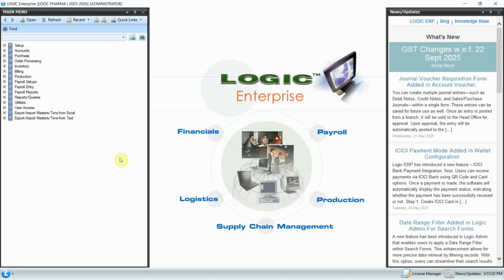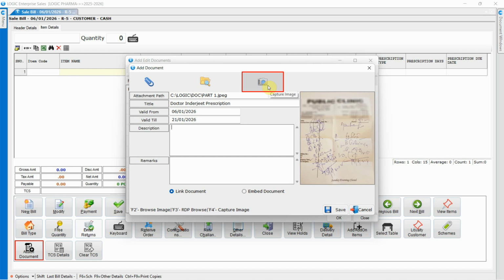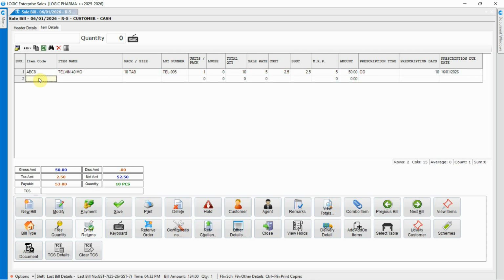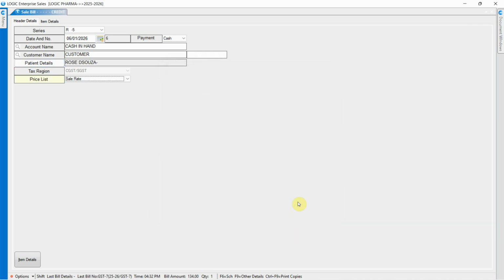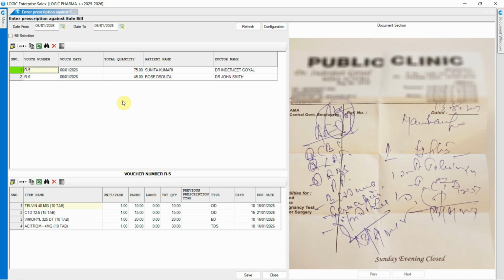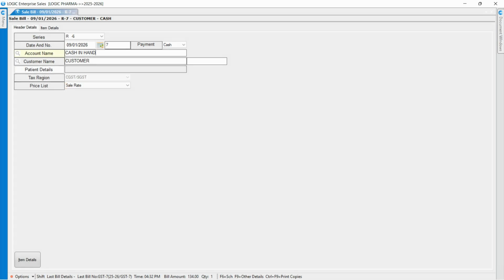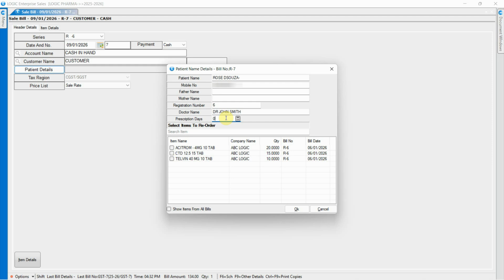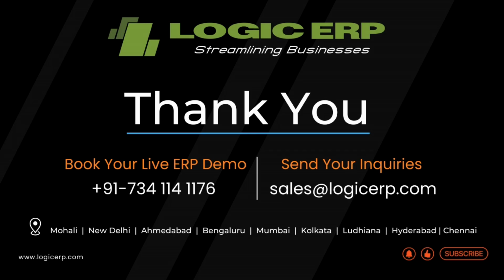How to Configure Prescription Management in Sales Bills ?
Learn how to seamlessly set up and manage prescriptions within your sales billing process in LOGIC ERP Software. In this step-by-step tutorial, we walk you through the configuration, settings, and best practices to ensure accurate prescription handling and compliance — all directly from your sales module.

Learn how to Configure Prescription Management in Sales Bills within LOGIC ERP Software.

0:09 Overview: Prescription Against Sales Bill in Logic ERP
0:16 Opening the Sales Bill Touch Screen Module
0:20 Entering Patient Details and Doctor Name & Prescription Validity Days
0:37 Attaching Doctor’s Prescription Document
0:51 Adding Document Title, Validity & Remarks
0:59 Scanning Prescription Using Webcam
1:13 Saving and Viewing Prescription Details
1:24 Scanning and Adding Items to Sales Bill
1:32 Selecting Prescription Type (OD, BD, TDS, QDS)
1:44 Auto Calculation of Prescription Days & Due Date
2:11 Completing Payment and Saving Sales Bill
2:20 Creating a Sales Bill Without Prescription Details
2:36 Attaching Prescription Without Entering Days & Type
3:08 Enter Prescription Against Sales Bill Module Overview
3:13 Viewing Sales Bill List and Prescription Details
3:27 Identifying Bills with Missing Prescription Information
3:38 Adding Prescription Details to Existing Sales Bills
3:57 Saving Updated Prescription Information
4:11 Auto Fetch Last Doctor for Existing Patients
4:38 Viewing Previously Sold Items for the Patient
4:46 Retrieving Items from Last or All Previous Bills
5:02 Retrieving Items Using Prescription Days
5:23 Final Payment and Bill Saving
5:26 Patient-Wise Prescription Report Overview
5:46 Video Conclusion & Thanks For Watching